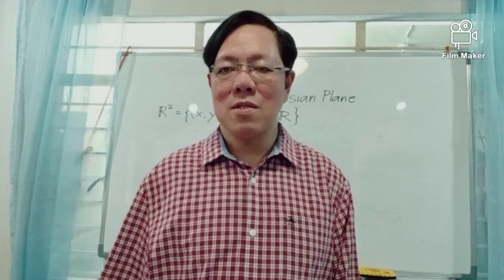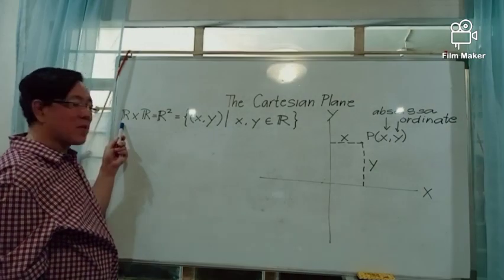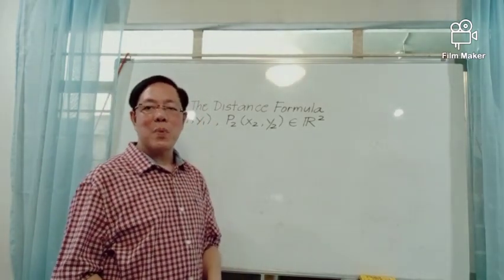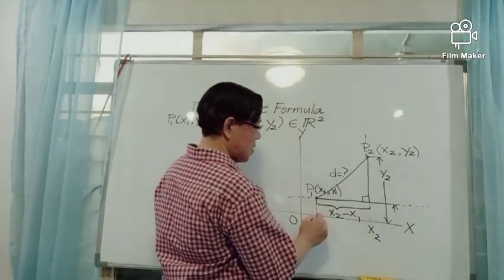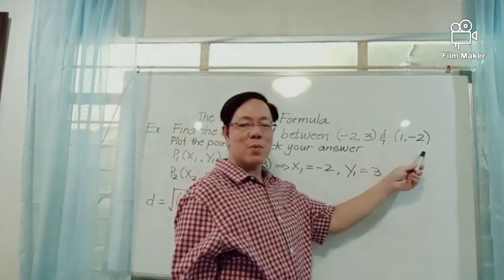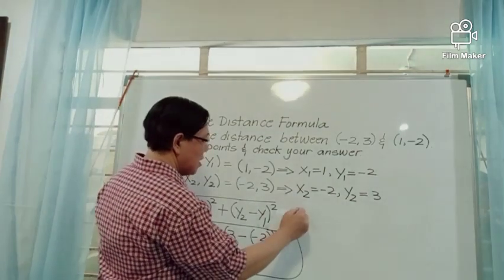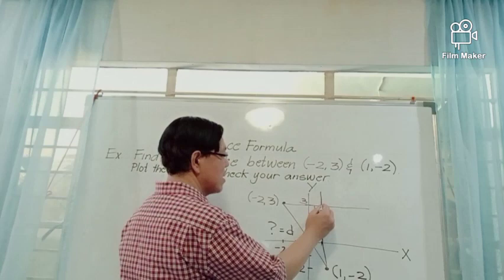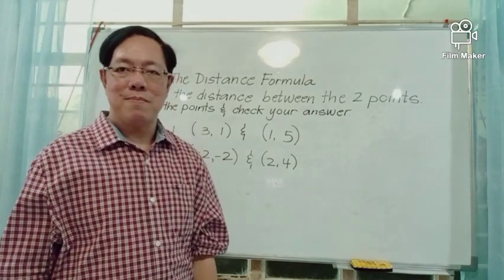ART TEACHES ANALYTIC GEOMETRY-LESSON 1: THE DISTANCE FORMULA